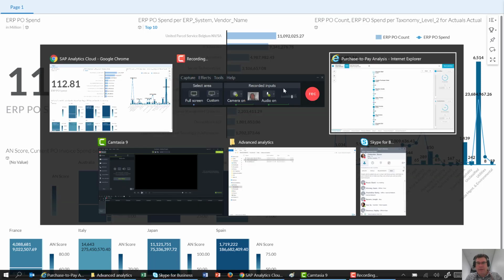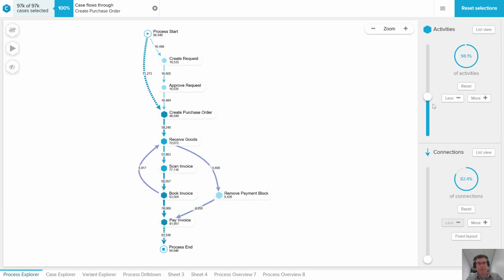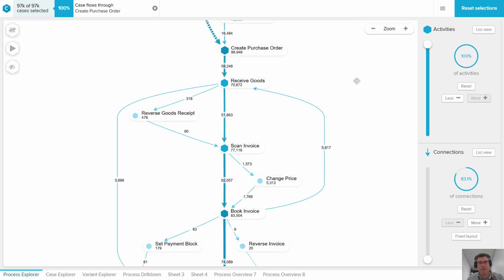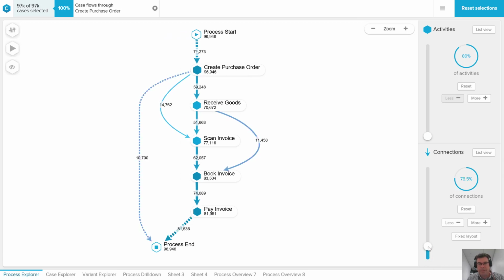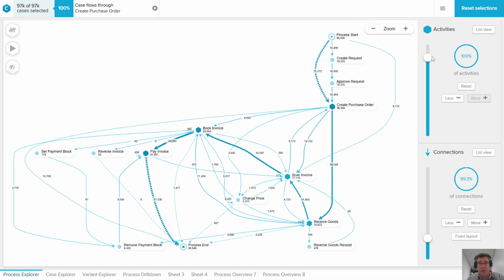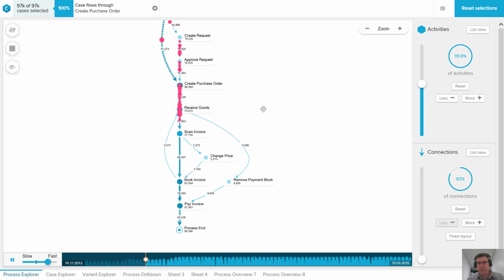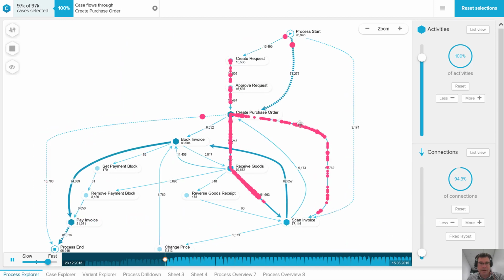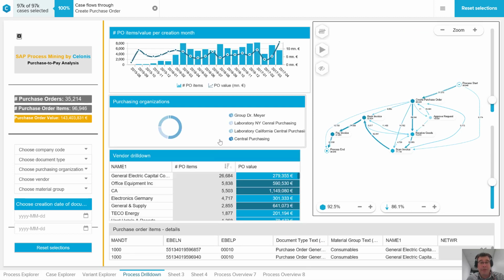Data mining and process mining what are the differences?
This video shows how a process can be broken down and looked at in a number of ways to show how an organisation can improve processes. SAP Cleonis is used to show this